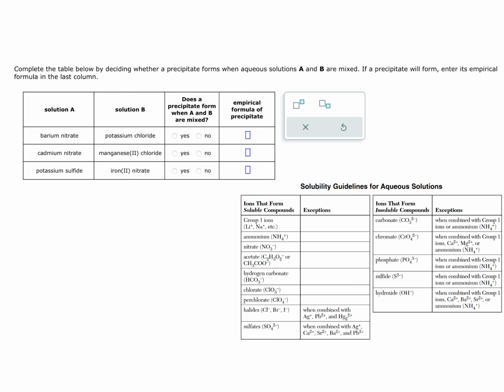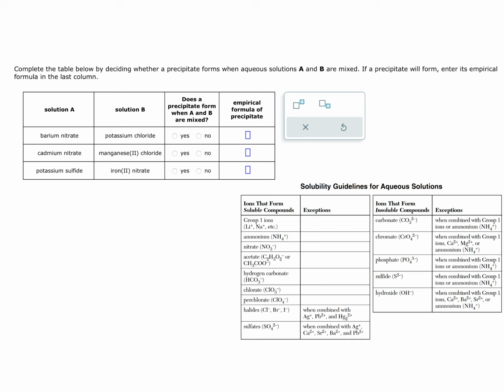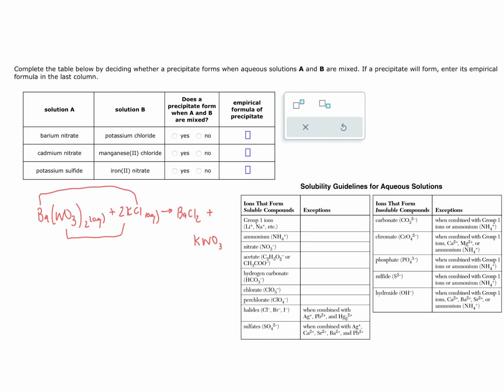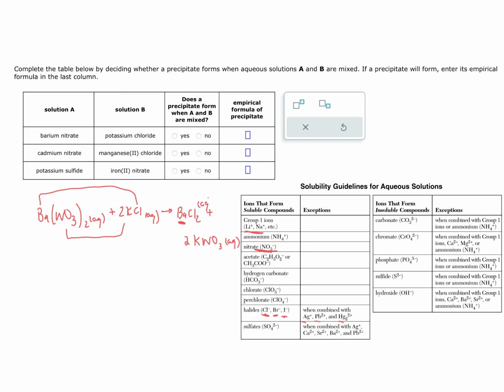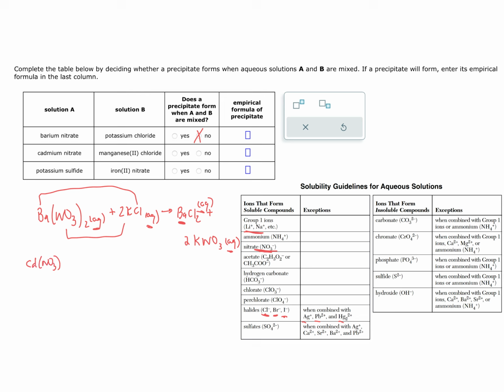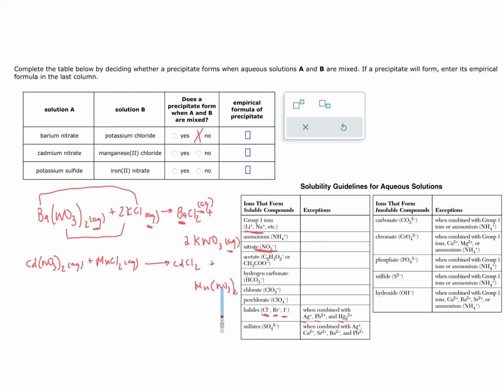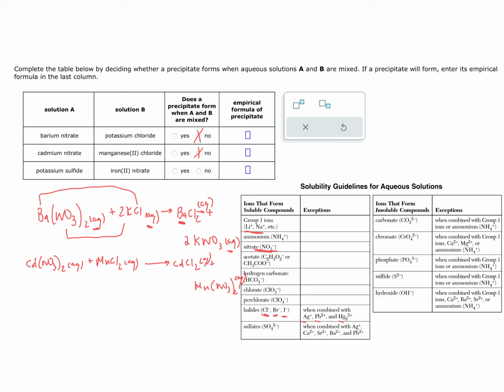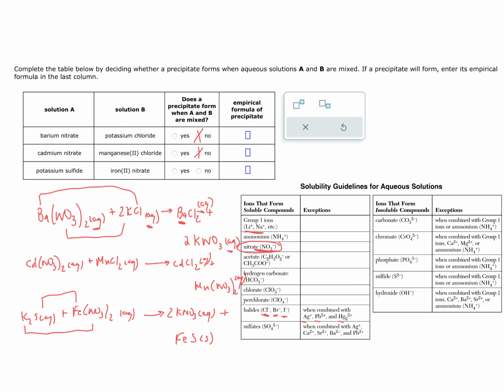CHE-106-ALEKS-MODULE-4-precipitation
How to determine if a precipitation reaction will occur